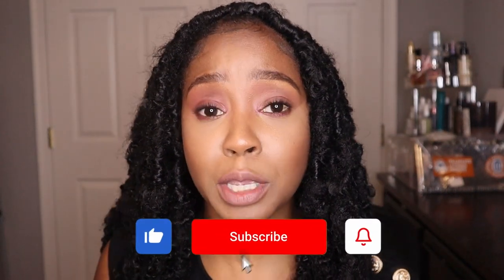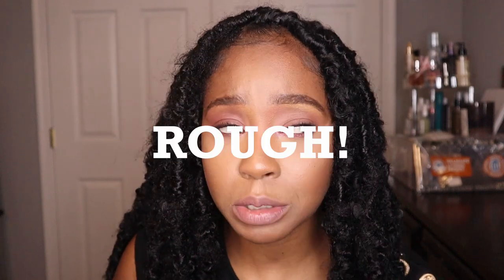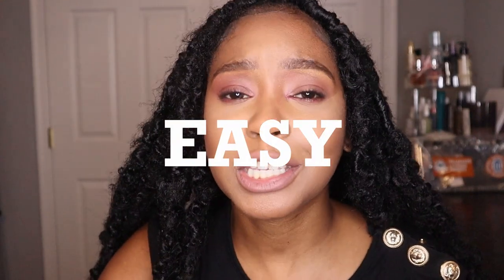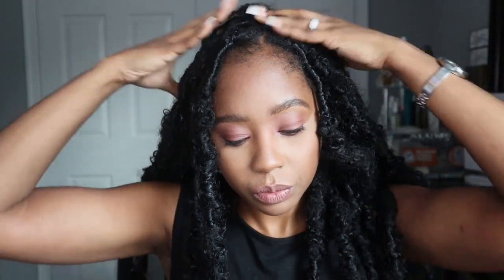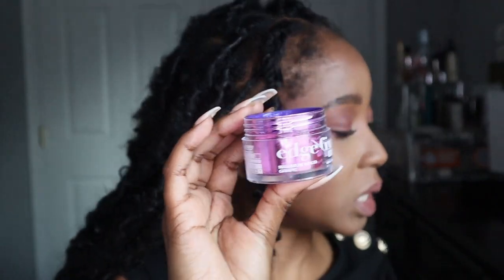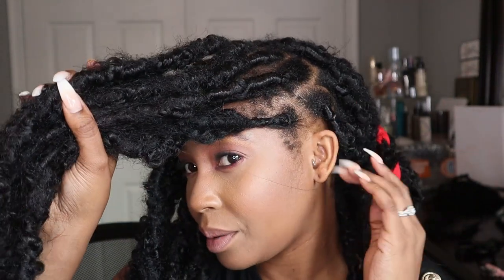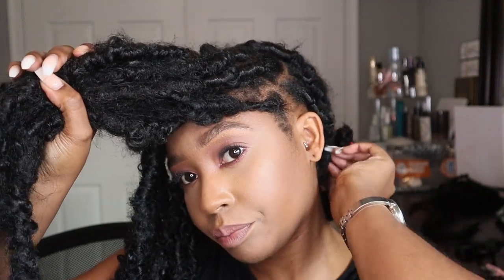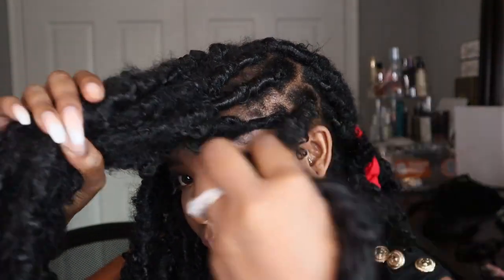Easy BUTTERFLY Distressed Locs touch up/Maintenance | HOW TO | HawaBunga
Hey Ninjas! Old Butterfly faux locs? No problem! In today's video I'm showing you how to touch up your butterfly distressed faux locs or just locs in general. This technique is super easy and quick! I'm so excited to show yall! lol

Water Wave Hair
Edge Control

H O W   TO. SU P P O R T. ME♡

S O C I A L S ♡

Name -Hawa
Ethnicity - African & I guess American too
Height- 5'4
Location- DC/Maryland
Age- 31 - I'm a whole MOM!